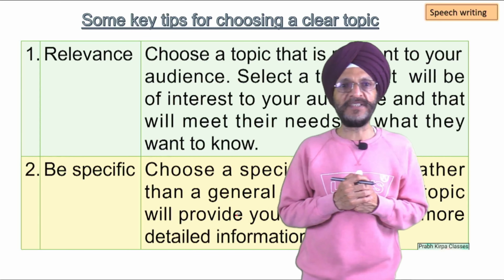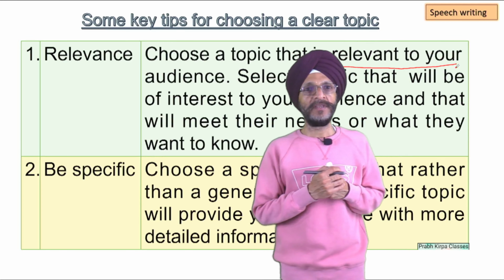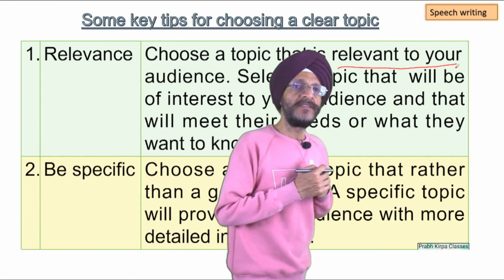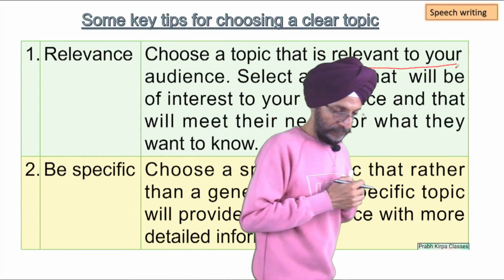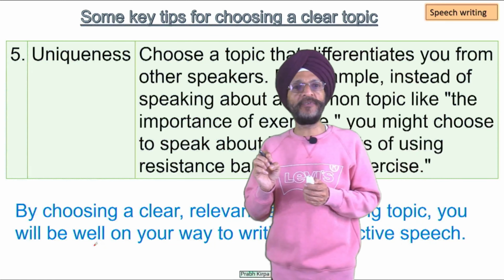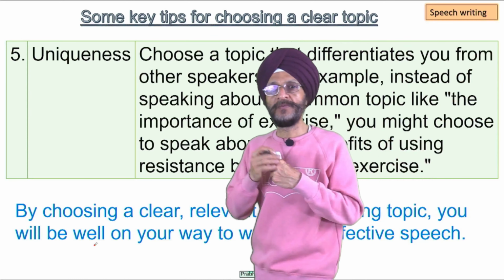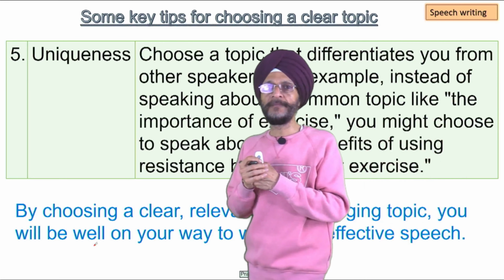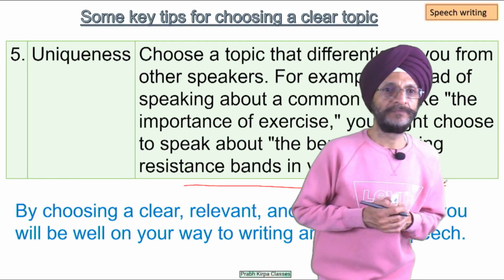Choosing a clear topic